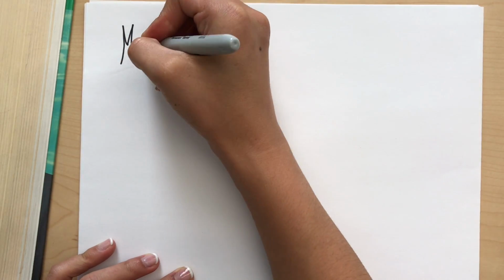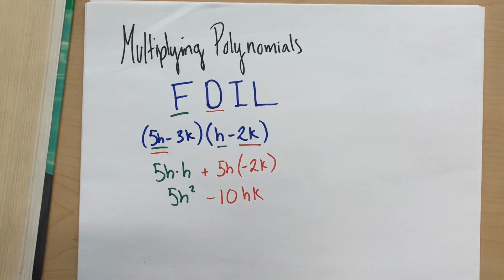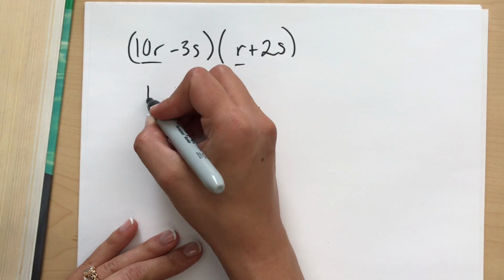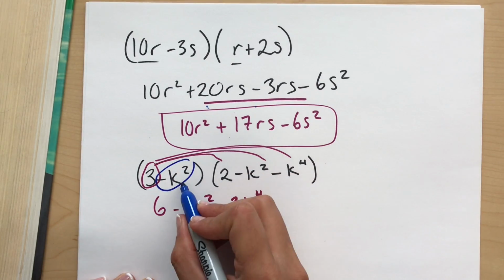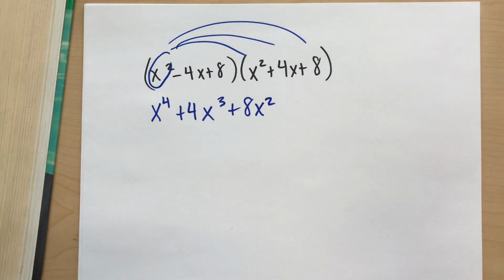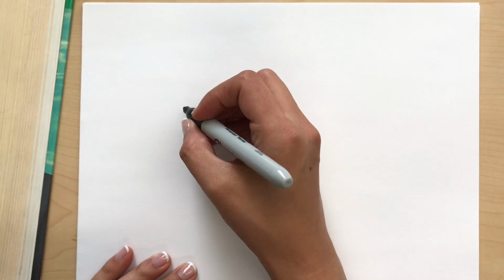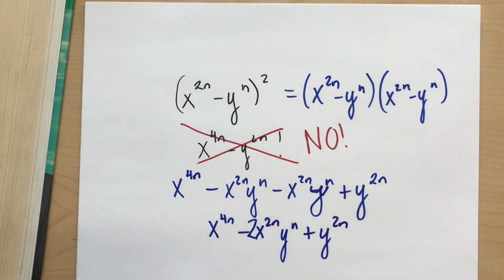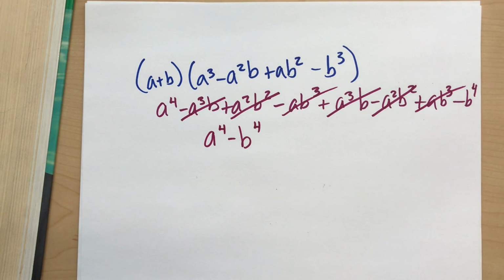4-3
More simplifying